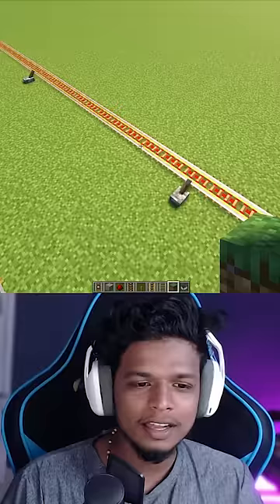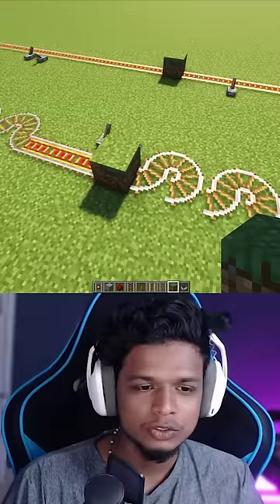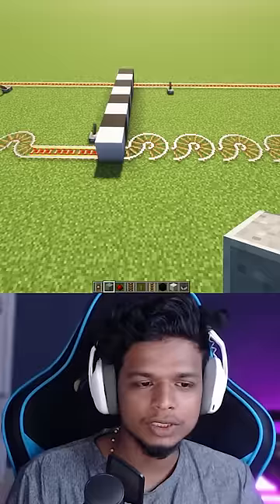Minecraft MINECART HACK !!!